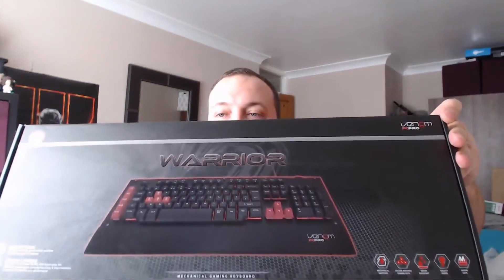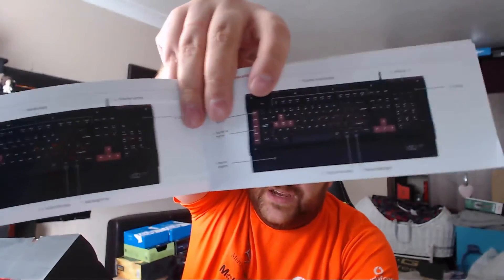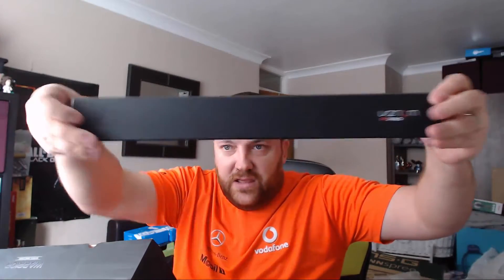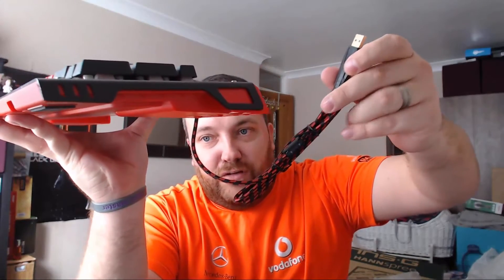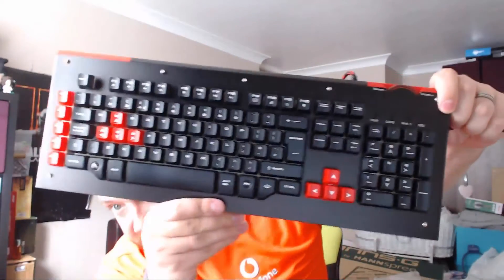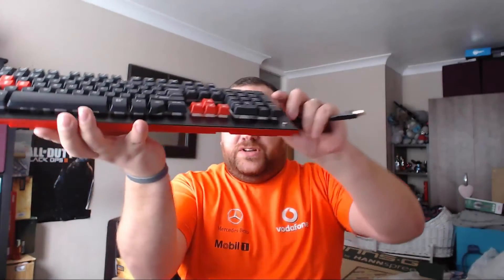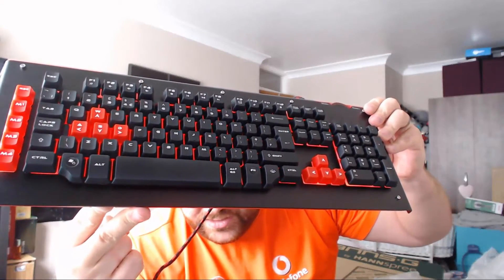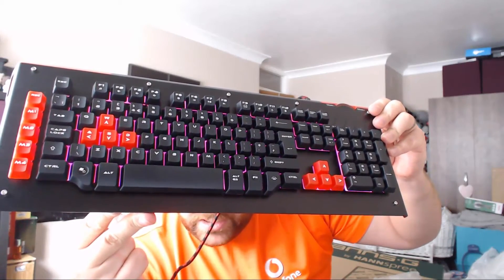Venom Gaming Warrior Mechanic Gaming Keyboard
Easily the sexiest, best looking and more amazing keyboard money can buy!

PC Specs:
Acer TC-705
Intel® Core™ i7-4790 processor Quad-core 3.60 GHz (stock cooler)
16 GB Crucial Tactical Tracer DDR3 1600mhz
OCZ 150 SSD 240GB
2 TB WD GREEN HDD
Chassis: Antec P9 Window

Equipment I use:
Controller Accessories - KontrolFreek, FPS Black ops 3 edition, VenomGaming uk Controller Kit.
Keyboard & Mouse

Jezy